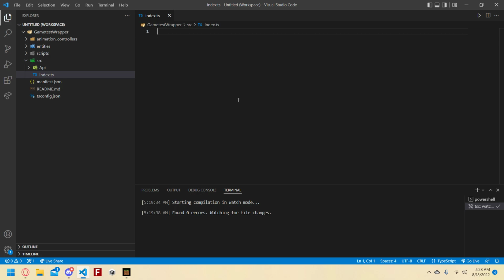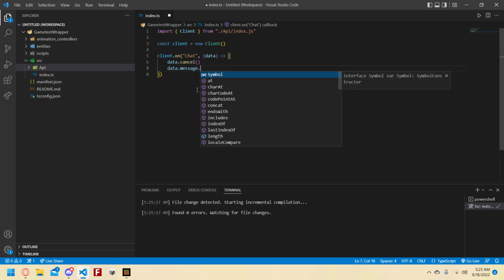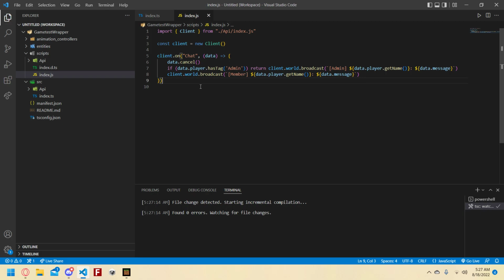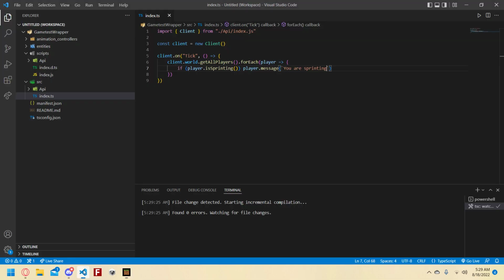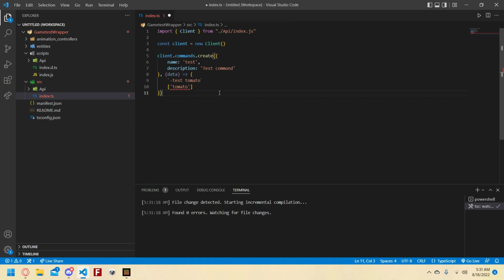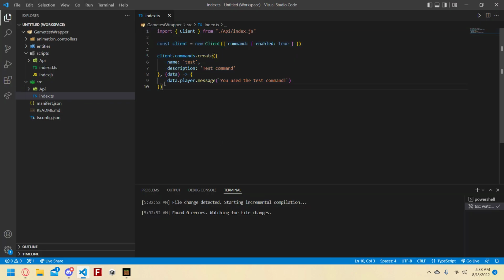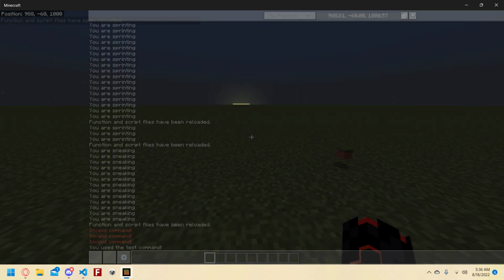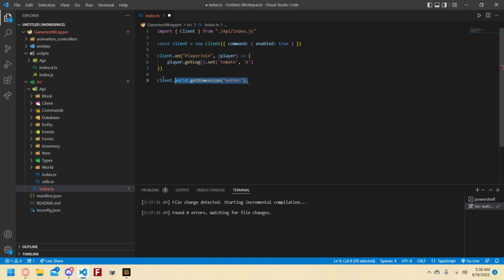Blazed Api Showcase for Minecraft Gametest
Hello everyone! Sorry for not posting in a long time, I have had a bunch to do lately and I just honestly didn't know what to make. I hope you guys enjoy this showcase though!